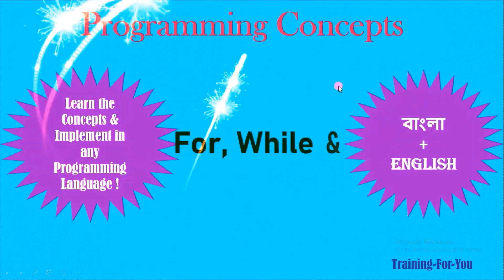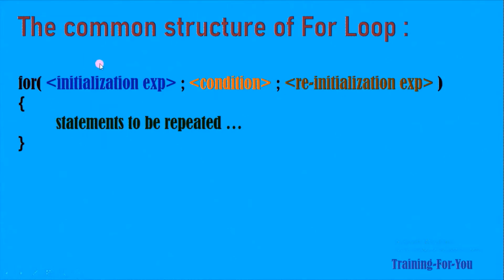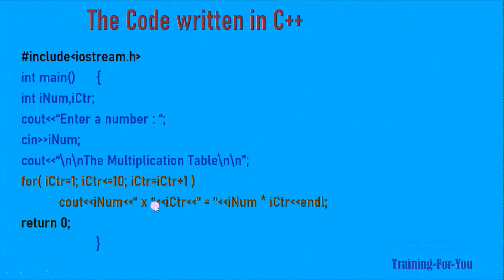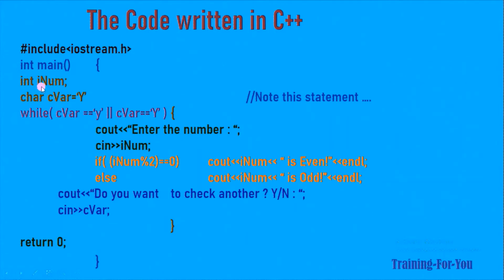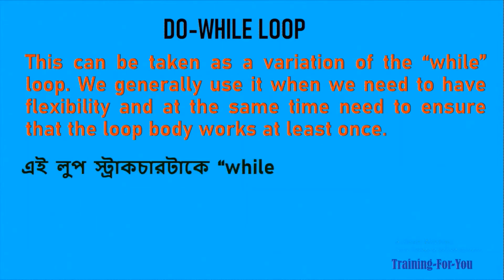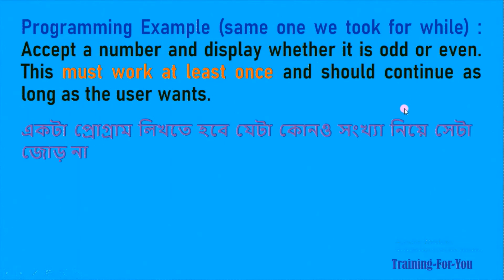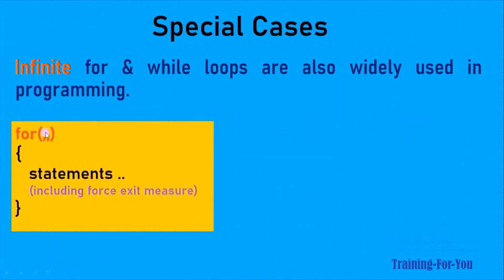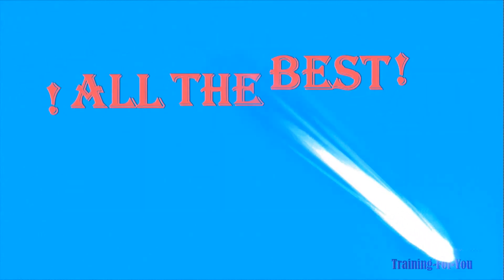Programming Concepts Loops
Common Loop Structures have been explained in detail in this video. Includes simple programming examples too. Explained in Bengali & English (বাংলা ও ইংরাজিতে বুঝানো হয়েছে). Be clear about the constructs and write error free programs in any programming language.